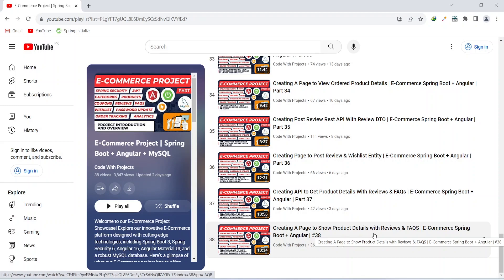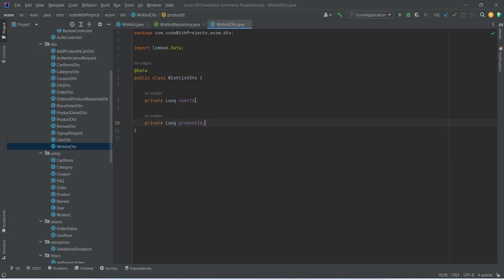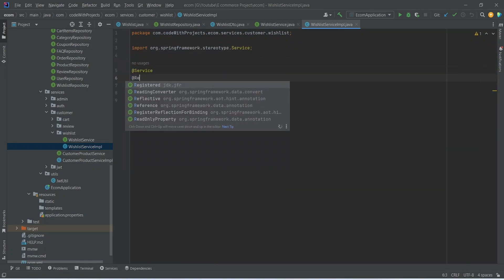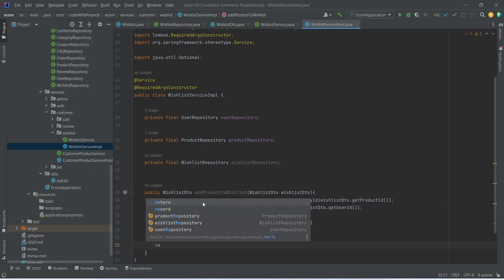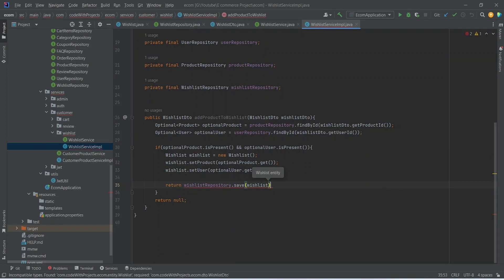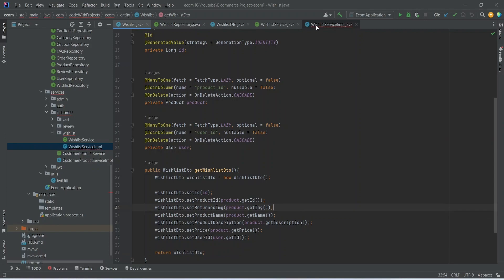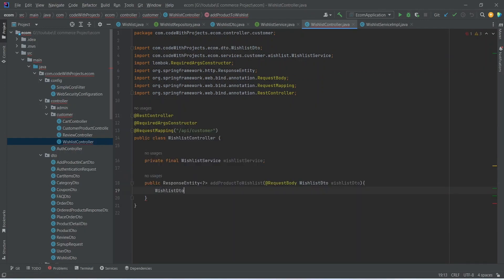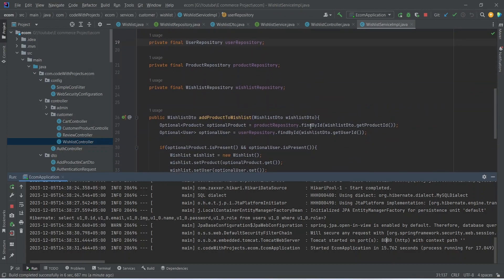Creating API to Add Product in User’s Wishlist with DTO | E-Commerce Spring Boot + Angular | #39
In this 39th installment of the E-Commerce Spring Boot + Angular tutorial series, you will learn the step-by-step process of creating a REST API for adding a product to a user's wishlist. Leveraging the power of Spring Boot and Angular, the tutorial emphasizes the use of Data Transfer Objects (DTOs) to streamline data communication between the client and server. By following along, you'll gain practical insights into implementing this essential functionality for a seamless and efficient user experience in your e-commerce application.